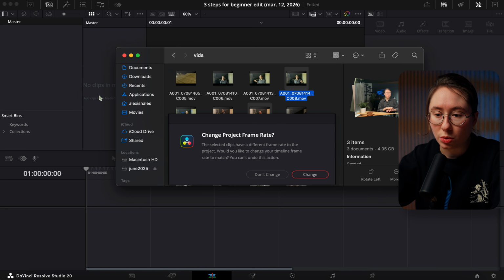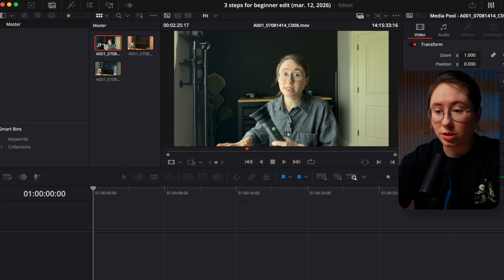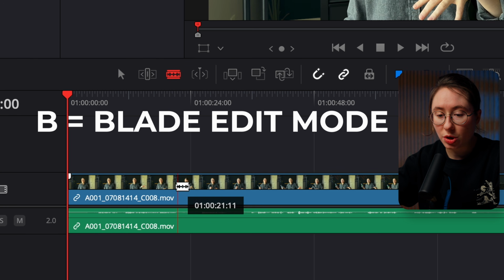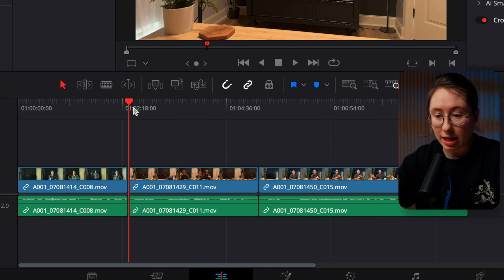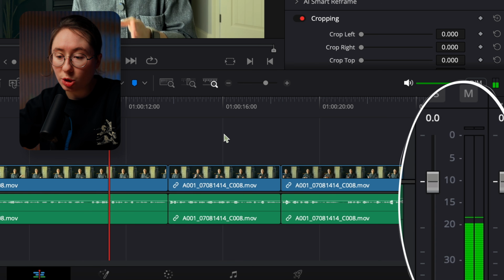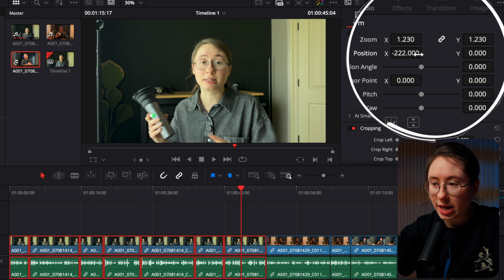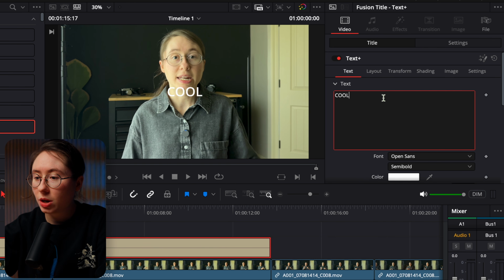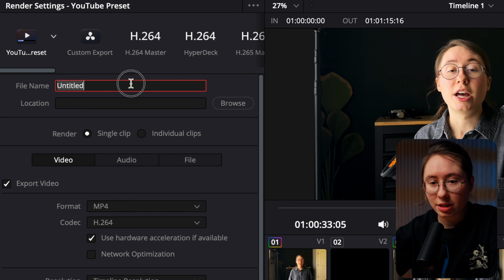DaVinci Resolve Beginner Edit in 3 Steps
💻 Get instant access to my DaVinci Resolve QuickStart Course!!
New to DaVinci Resolve? In this beginner tutorial I show you a simple 3-step editing workflow for a talking-head video: (1) make it watchable, (2) remove distractions (cut silences, clean bad takes, set safe audio levels, reframe clips), and (3) season, sauce & serve with quick text, basic color tweaks, and exporting.
For the full “Step 3” finishing workflow (export settings, deeper audio EQ, transitions/effects, and my keyboard shortcuts), check out the DaVinci Resolve QuickStart course.

📷 Download my FREE Gear Recommendations Resource!

⏰ CHAPTERS:
0:00 Beginner Edit in DaVinci
1:44 Step 1
4:10 Step 2
7:30 Step 3

📸 Cameras:

ULTIMATE Video Camera
Best Hybrid Camera
Fun Photo Camera
Great Travel/Vlog/Overhead Camera
Action Cam

📷 Lenses:

The "Do-it-all" lens
Best telephoto zoom
Superrrrr wide lens
Dreamy bokeh lens
Super unique lens
Autofocus anamorphic
THE cinematic lens

🎙️ Audio:

Fav wireless mic
2nd fav wireless mic
3rd fav wireless mic (no I don't have too many wireless mics)
Really great on camera or boom mic

💡 Lights:

Amazing keylight
Lantern attachment for keylight
Awesome 4ft. tube light
Awesome (but shorter) 2ft tube light
Cool & Useful Light Bulb
Black C-stands
Super fun accent light
Budget tube light

Other stuff:

Coolest battery charger
Variable ND filter
Fav external hard drive
Camera backpack